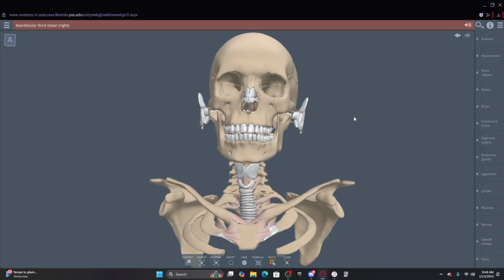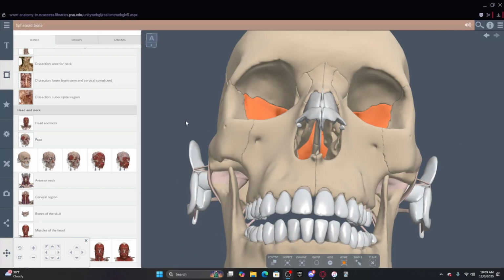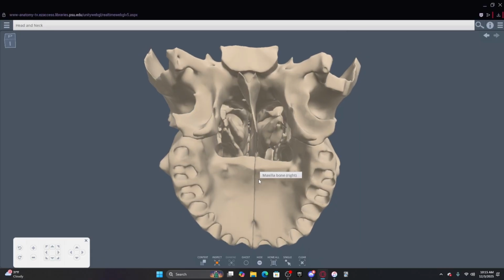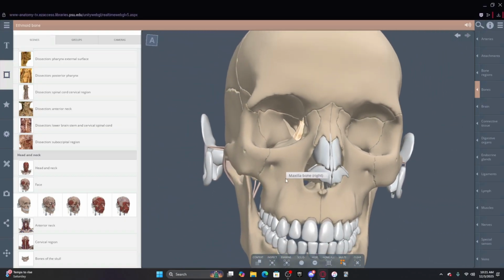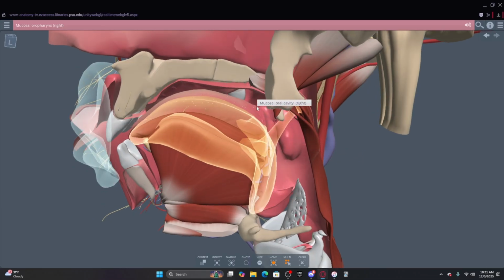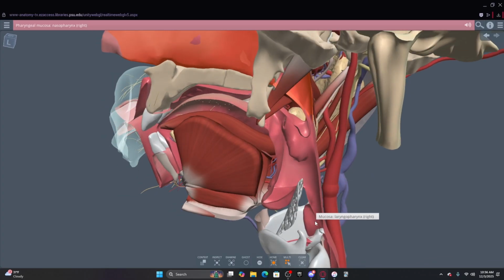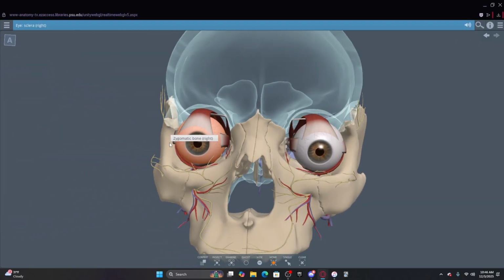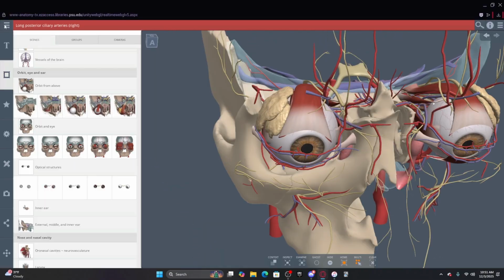Week 12: Head and Neck 1